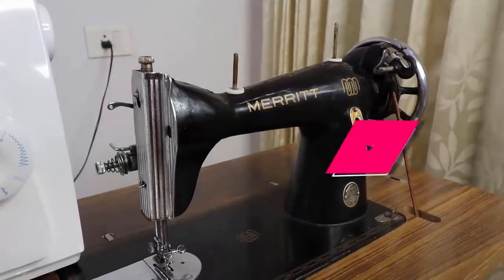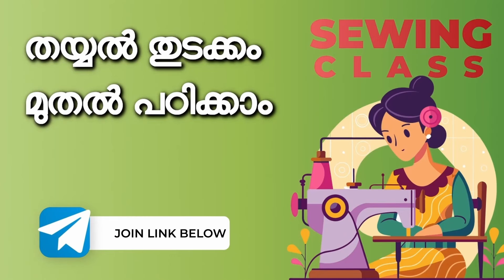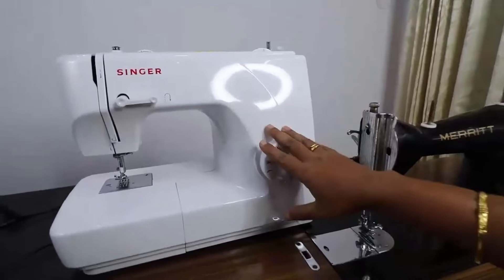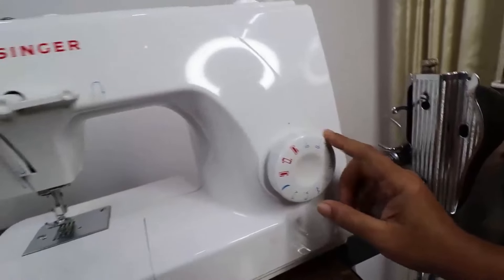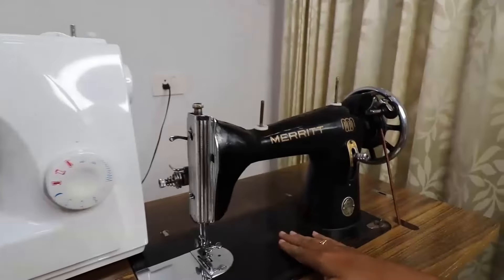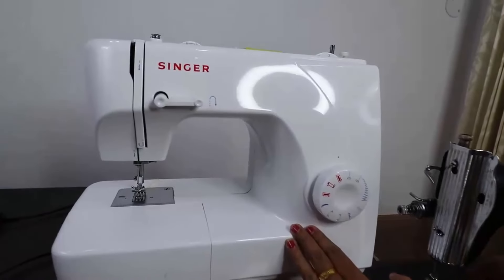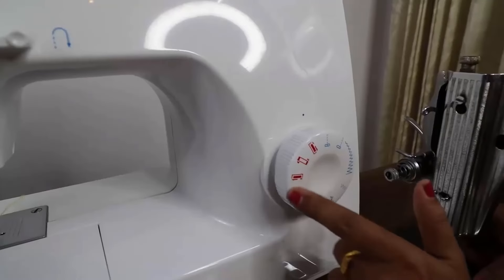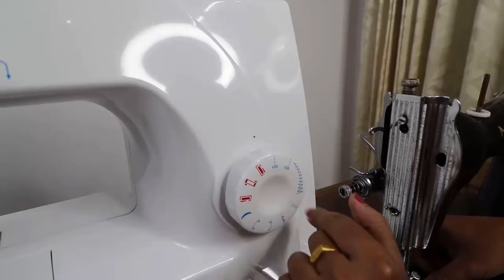തയ്യൽ ആദ്യം മുതൽ പഠിക്കാം... / learn sewing from beginning ..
Join telegram group for thayyal class... / തയ്യൽ ഏറ്റവും ആദ്യം മുതൽ പഠിക്കാൻ ഈ ടെലിഗ്രാം ഗ്രൂപ്പിൽ ജോയിൻ ചെയ്യുക...